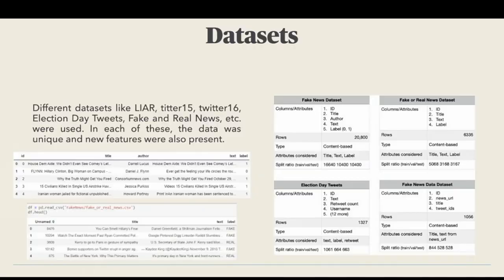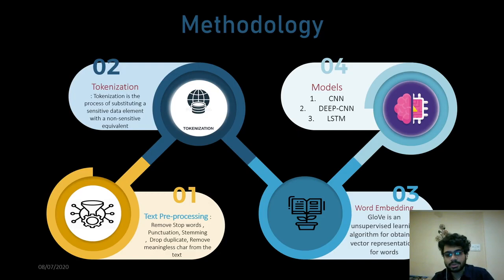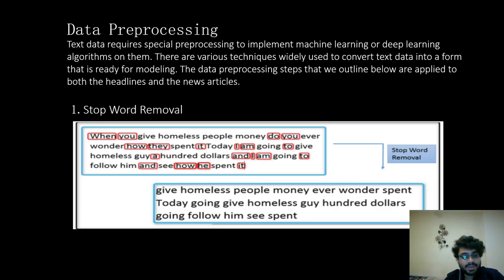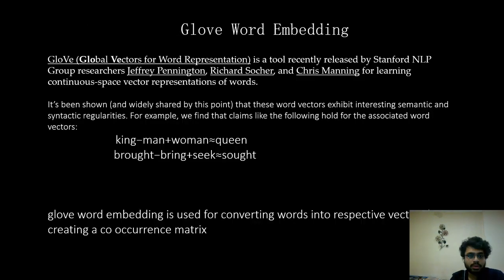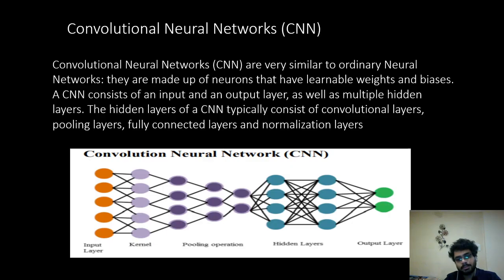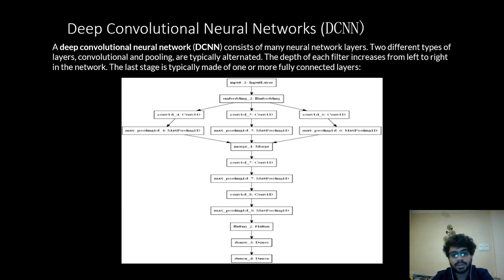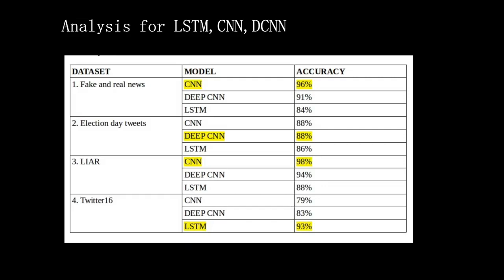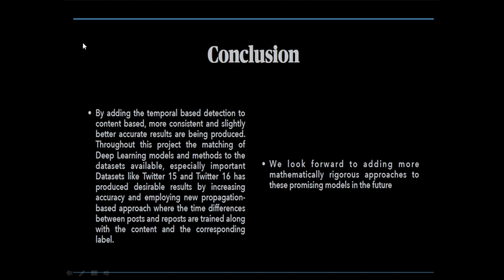Fake News Instance Detection using Deep Learning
Detection of fake news based on the deep learning techniques which is a  major  issue used to mislead people.
For the experiments various types of datasets, models and  methodologies have been used in order to detect the fake news.Also  most of the datasets contain text id, tweets id and the user based id and  the user based features.
In order to get the proper results and accuracy various models like CNN,  DEEP CNN and LSTM are used.

Leadingindia.ai